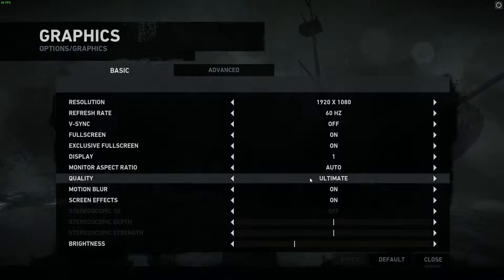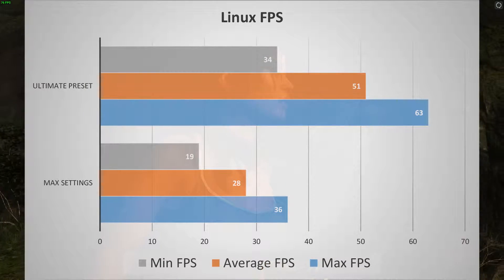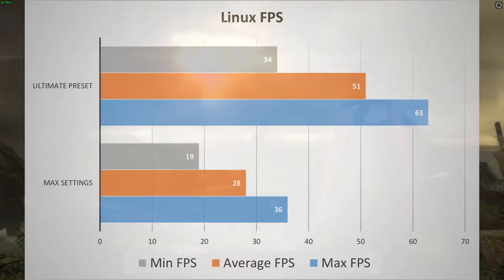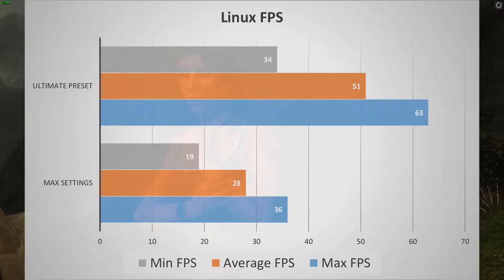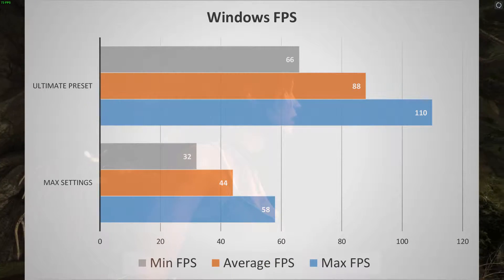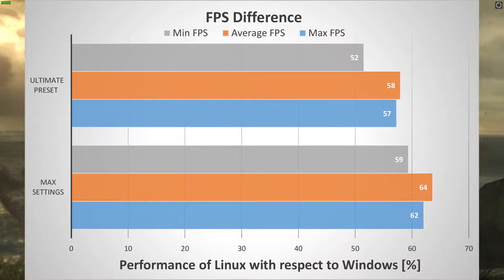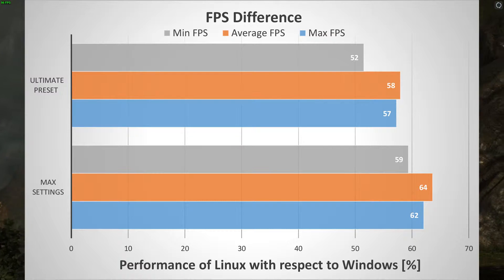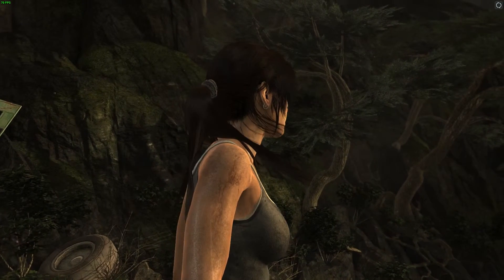Linux vs Windows | Tomb Raider Benchmark | GTX 970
Benchmark of Tomb Raider 2013 Linux vs Windows

Test System:

Windows 10/elementary OS Freya (based on Ubuntu 14.04)
Intel I7 4790k
Asus Strix GTX 970
16 GB RAM